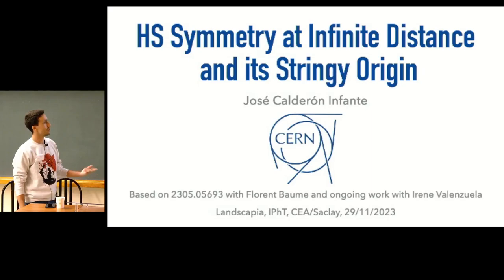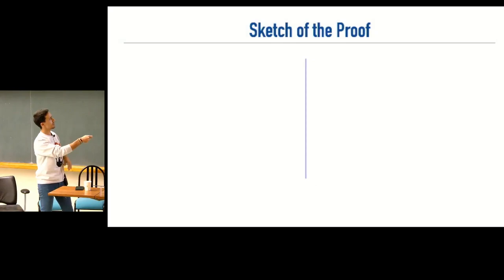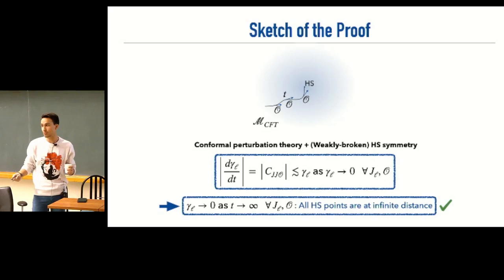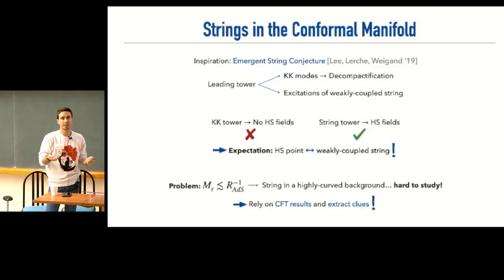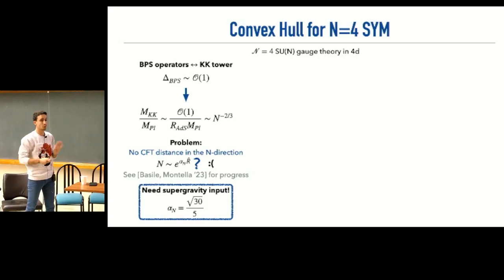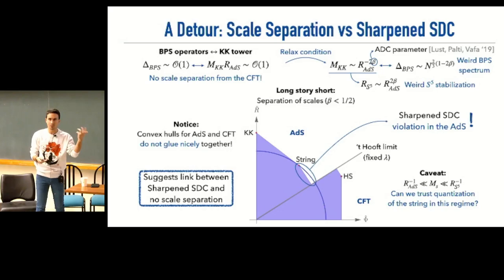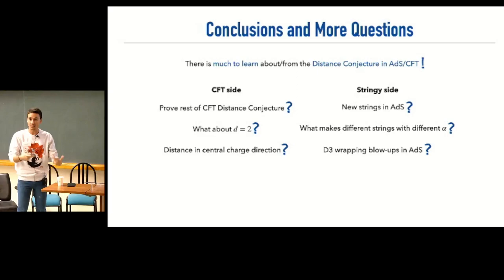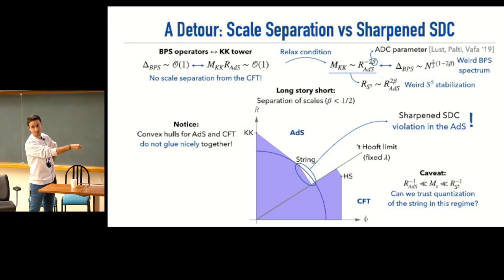José Calderón Infante - HS Symetry at Infinite Distance and its Stringy Origin (Landscapia)